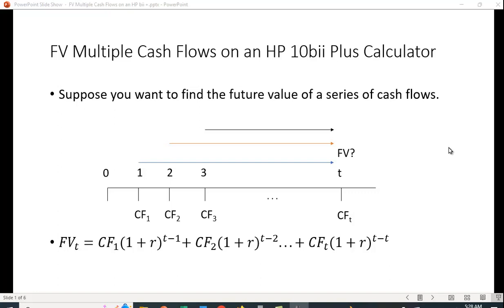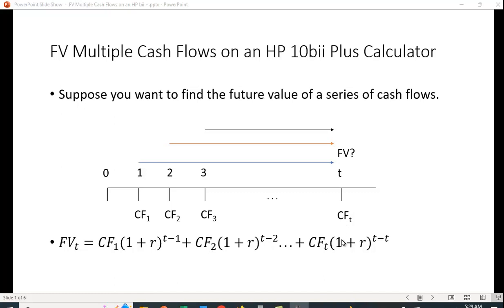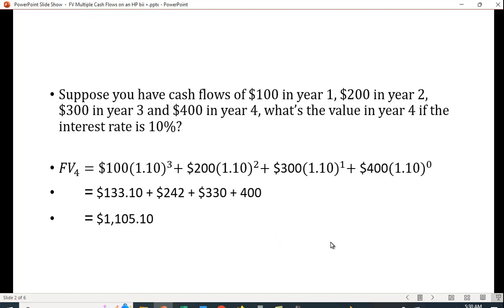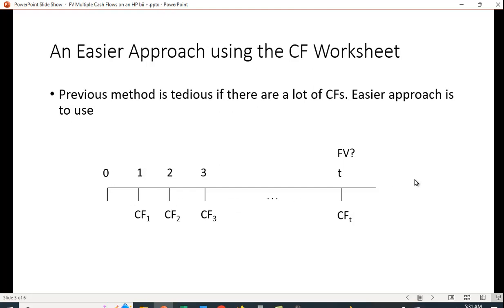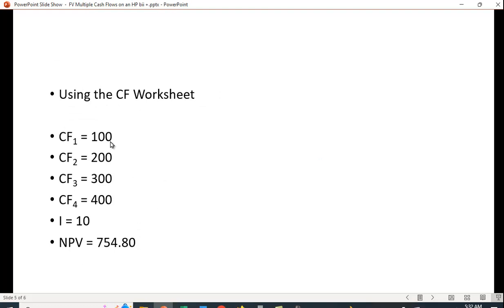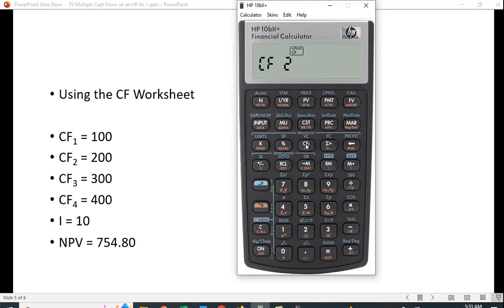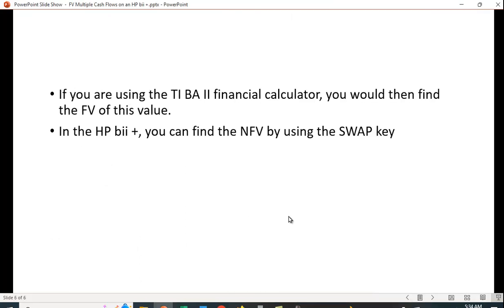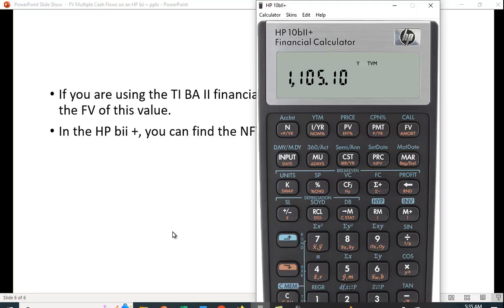FV Multiple CFs on HP 10bii Plus